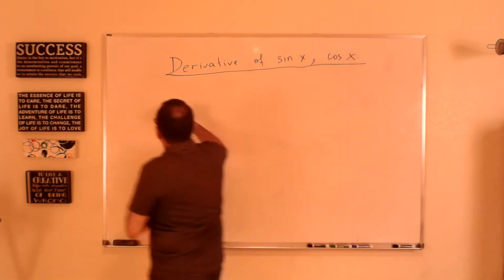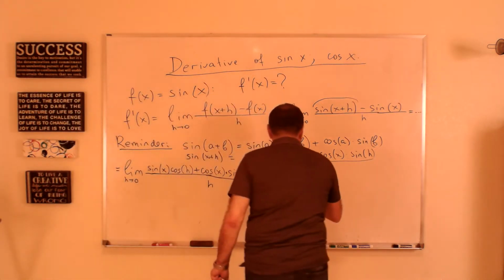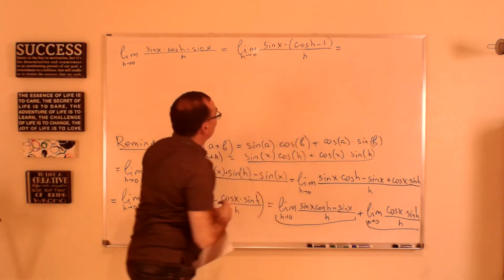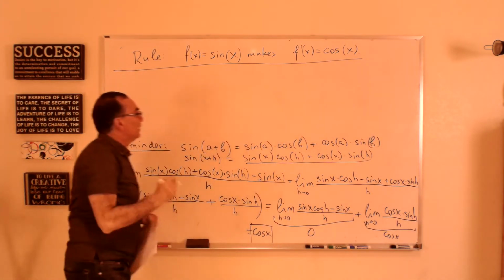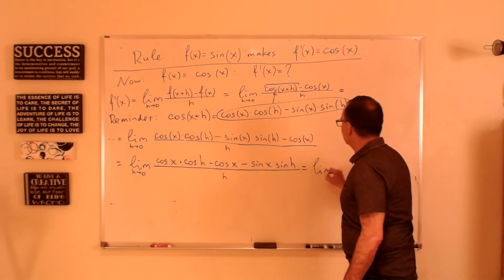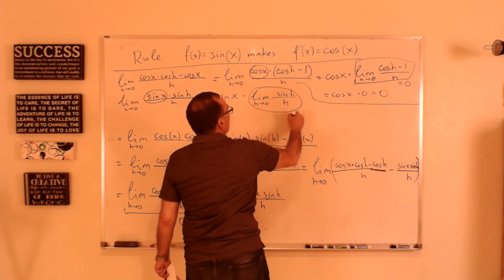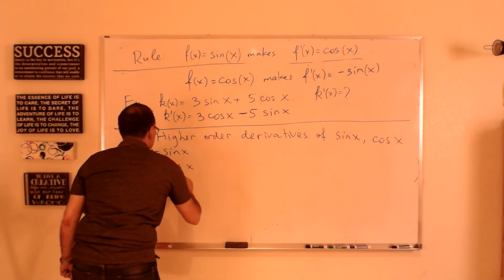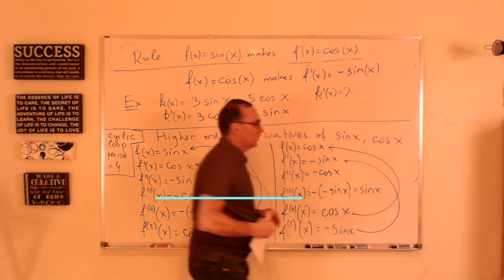Derivative of SIN X and COS X - Calculus derivatives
Derivative of SIN X and COS X